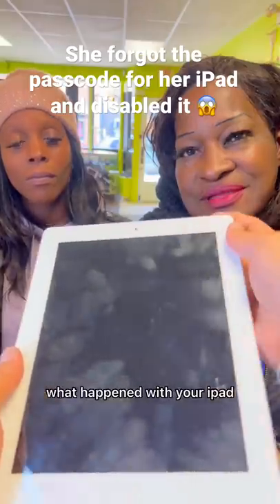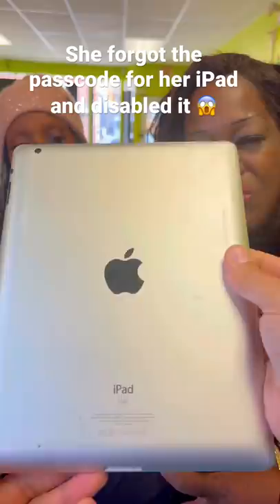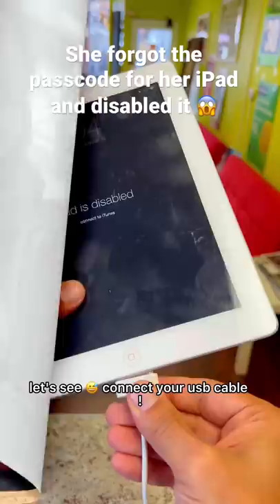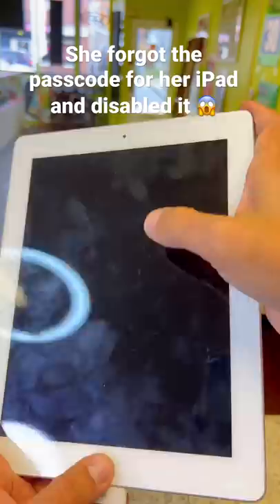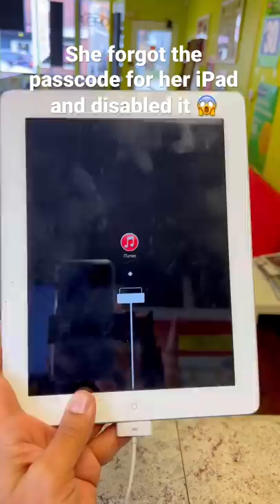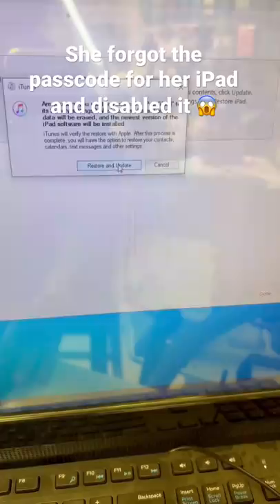Can’t remember your passcode and ipad is disabled ? 😞 Here’s how you do it 😉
You can also use UltFone iOS System Repair to unlock any disabled iPhone/iPad/iPod if you forgot your passcode